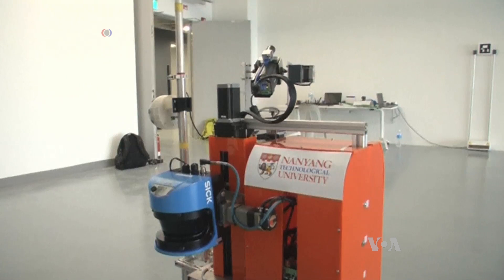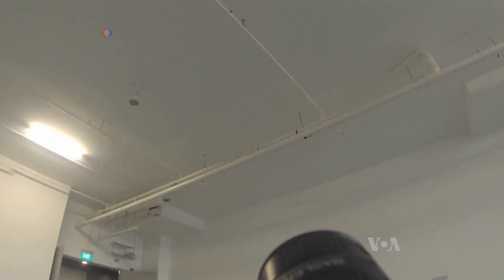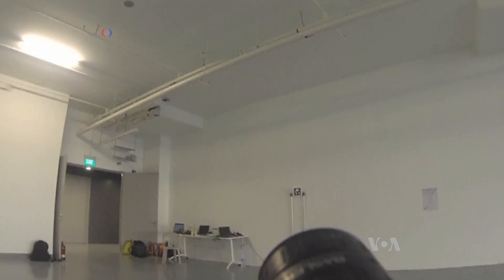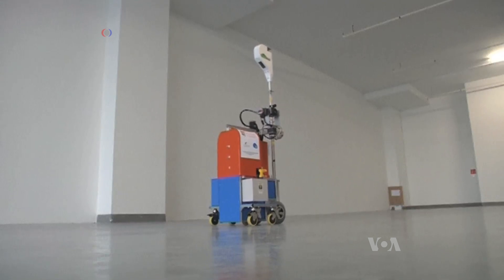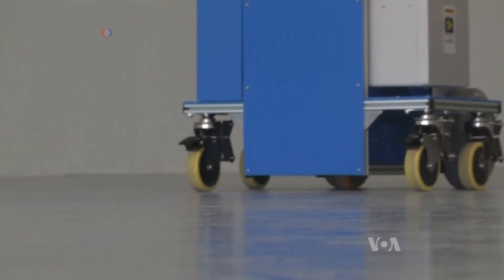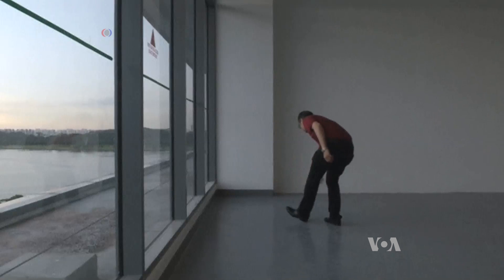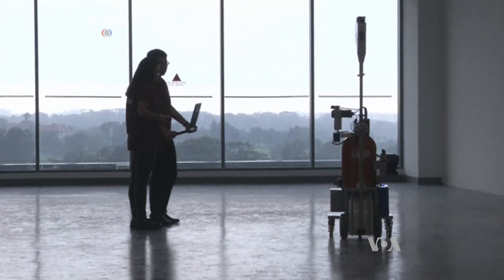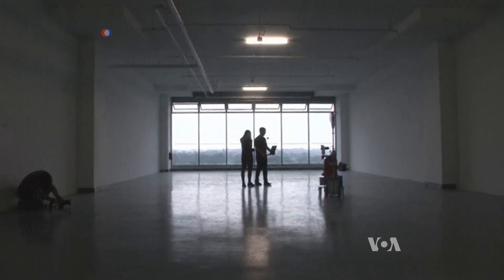Robots Perform Super Fast Building Inspections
There are all kinds of robots in development these days and now there’s one to inspect buildings. Scientists in Singapore have created a robot that can perform a building inspection in half the time it would take a person, and do a more thorough job. Known as QuicaBot, it’s the first indoor robotic building inspector. VOA’s Deborah Block has more details.